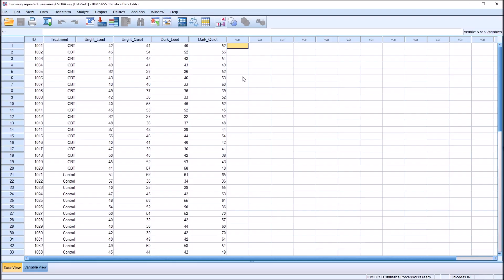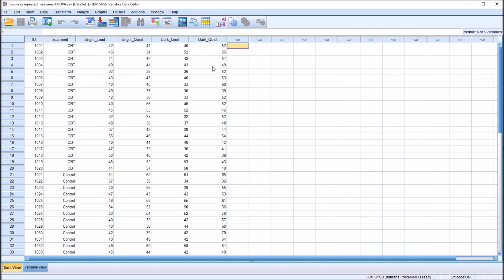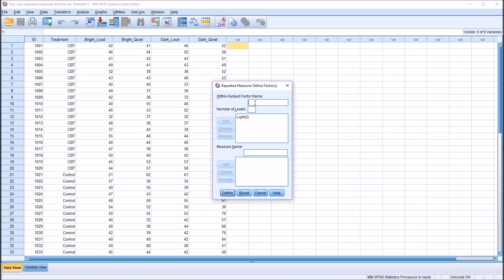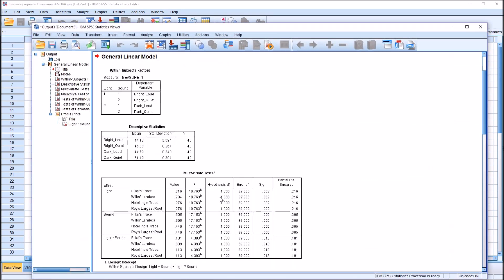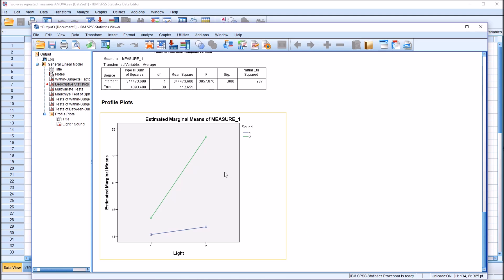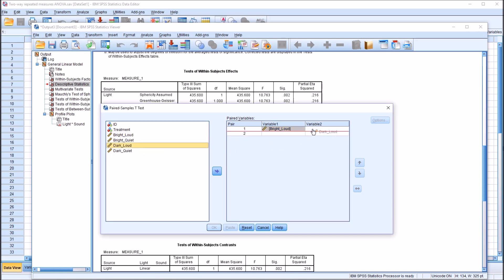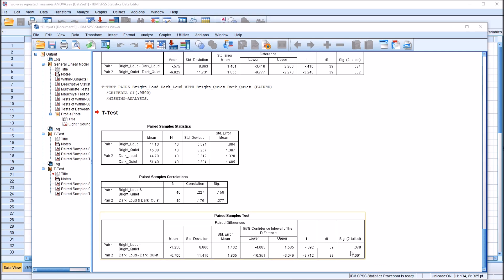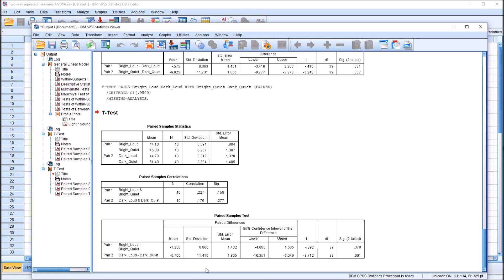Two-Way Repeated Measures ANOVA (Two Within-Subjects Factors) using SPSS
This video demonstrates how conduct a Two-Way Repeated Measures Analysis of Variance (ANOVA) with two within-subjects factors using SPSS. Checking for interaction and main effects is reviewed.